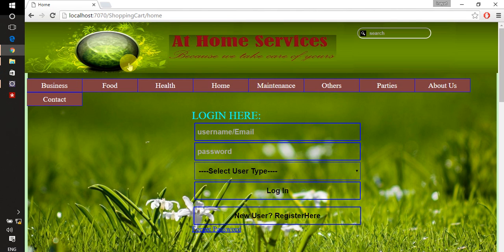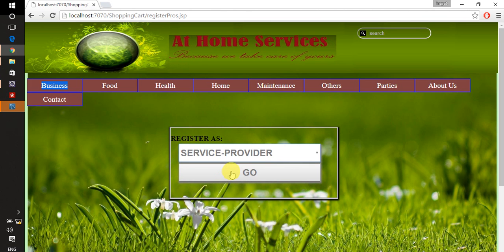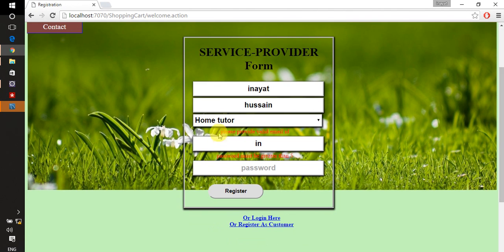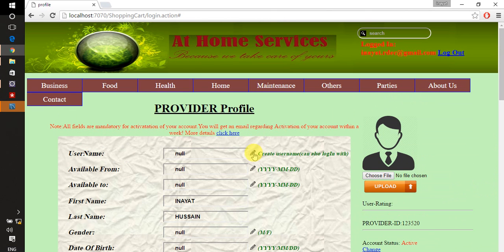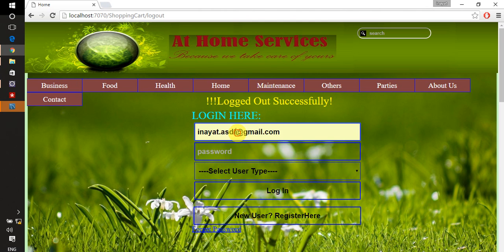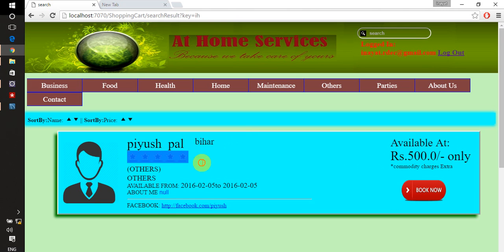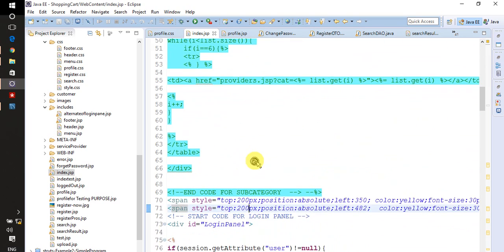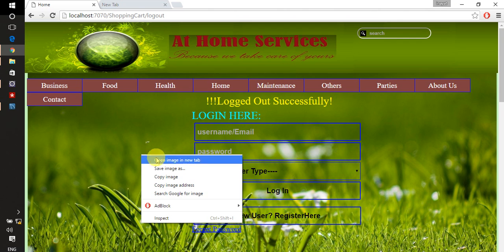E commerce website preview Using JSP-Struts